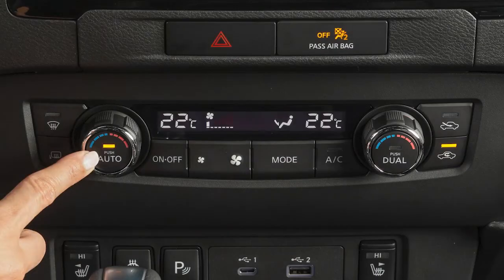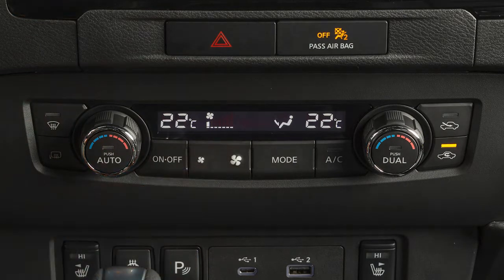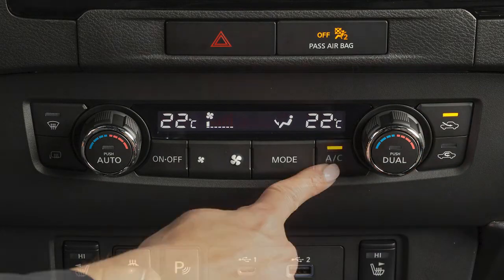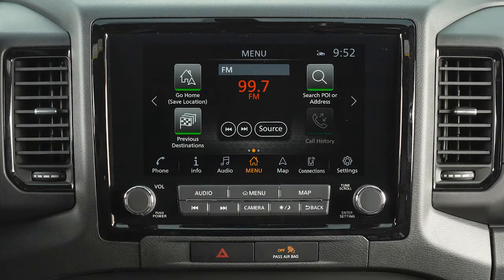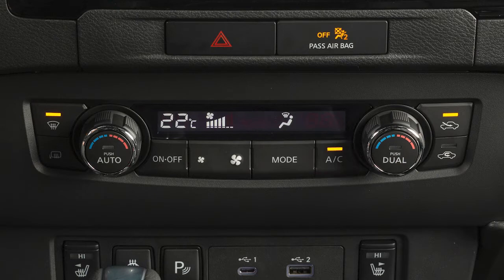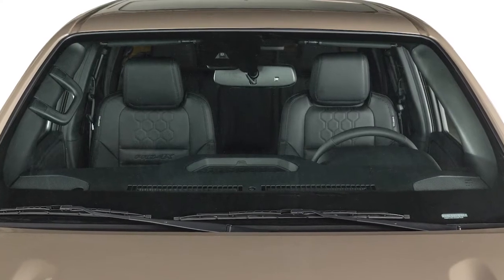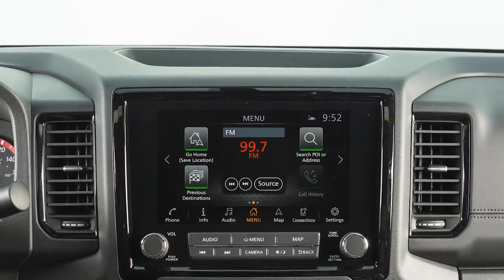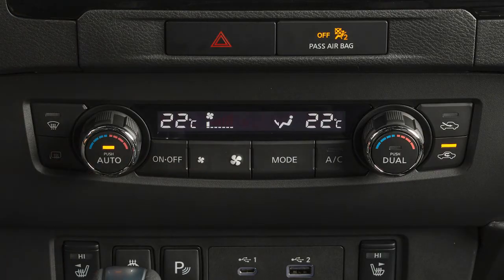2023 Nissan Frontier - Heater and Air Conditioner